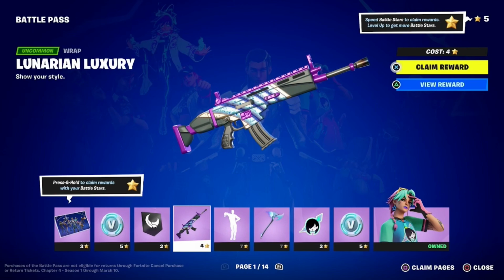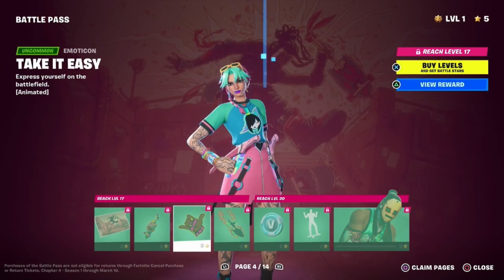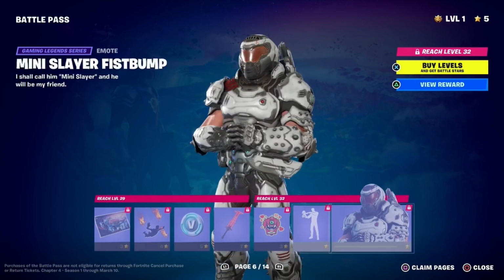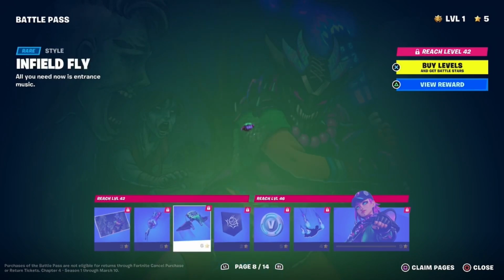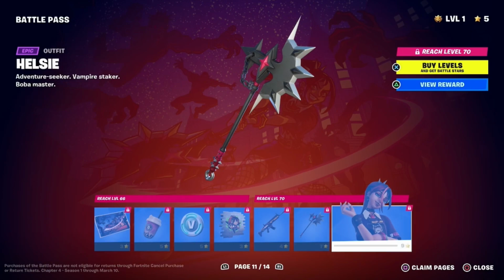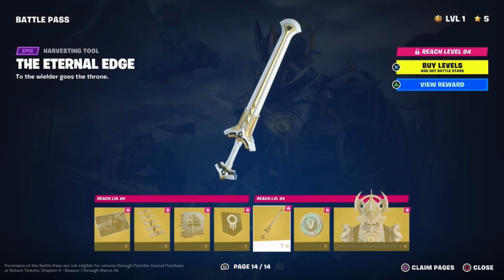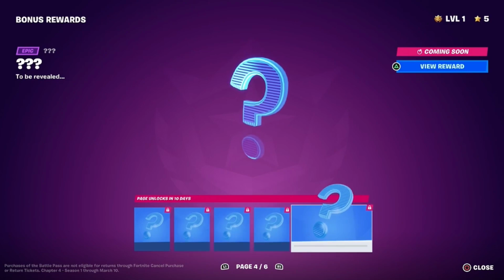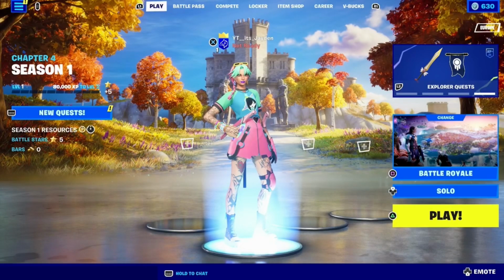My Reaction to the Fortnite Chapter 4 - Season 1 Battle Pass! (Reviewing the battle pass)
This is my first time looking at all of the new skins and items in the Chapter 4 Battle Pass. I recorded this with my voice just in case it was good but..

Use code itsJaydenYT in the Fortnite item shop to support me! (EpicPartner)
But yeah! Other than that, have a nice day!